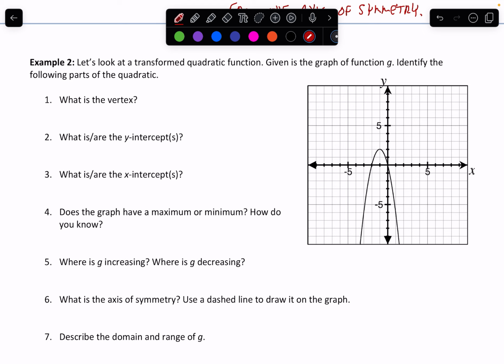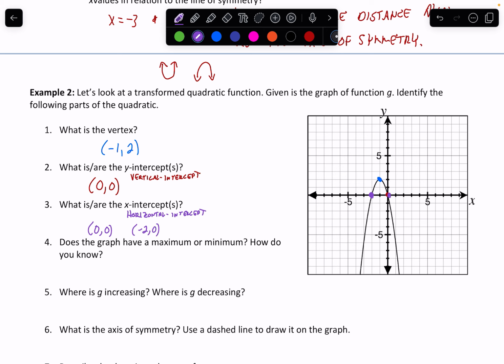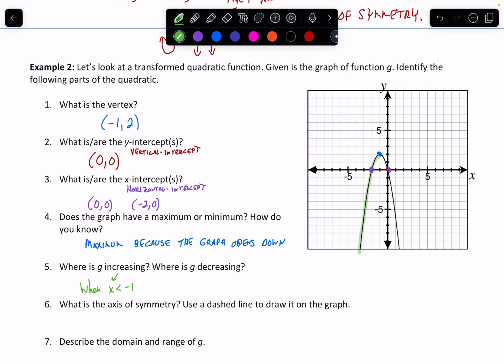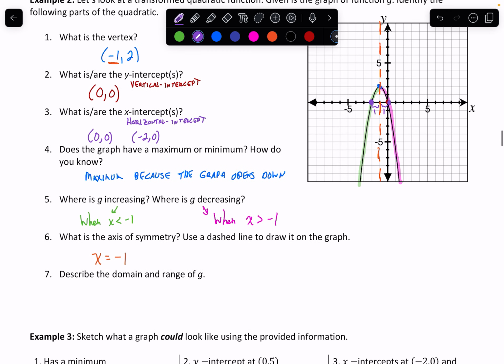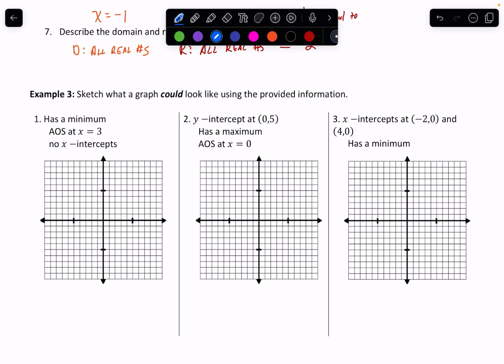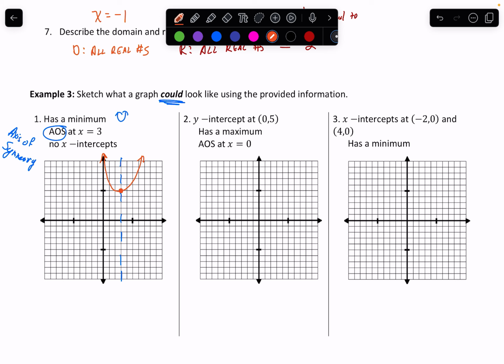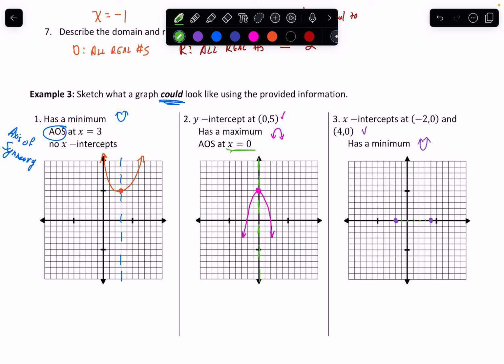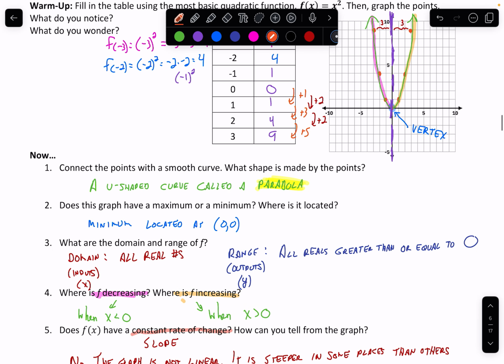Alg 1 EHC U6 Lesson 3 Video Notes Pt. 2